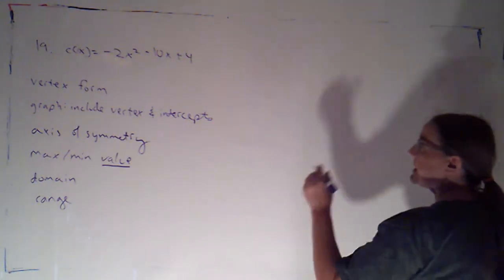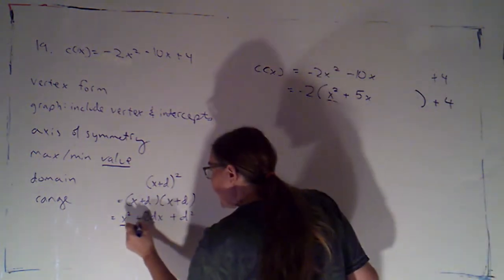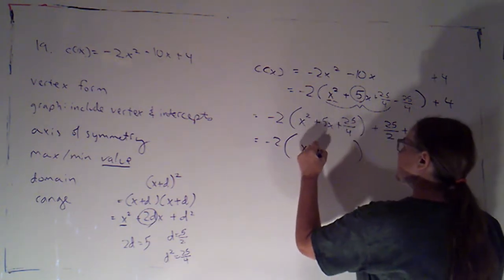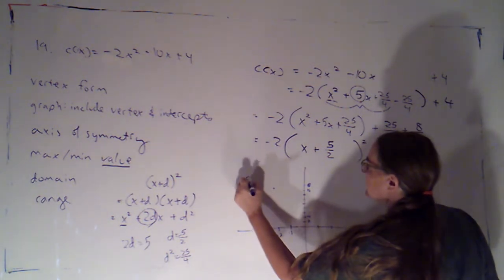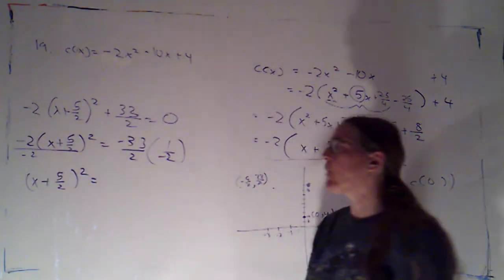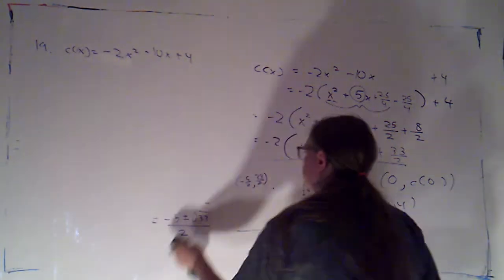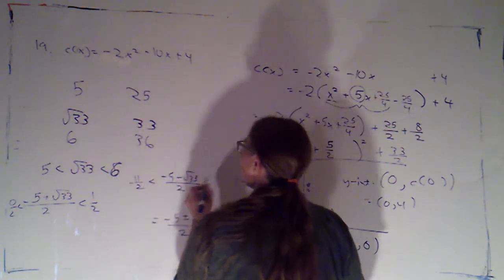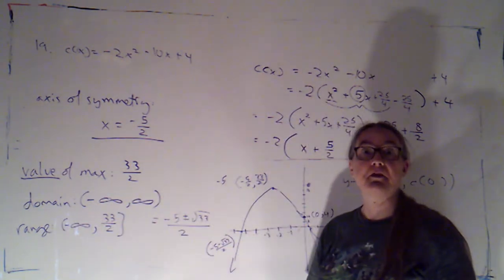Math 2 Section 2 1 part 5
Question 19 from the homework.